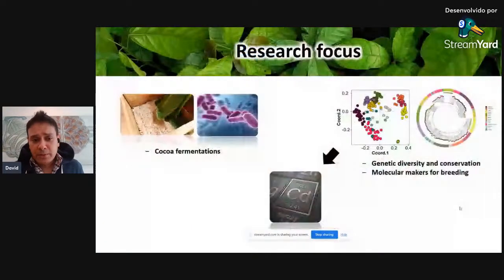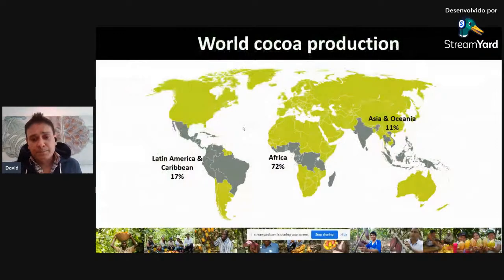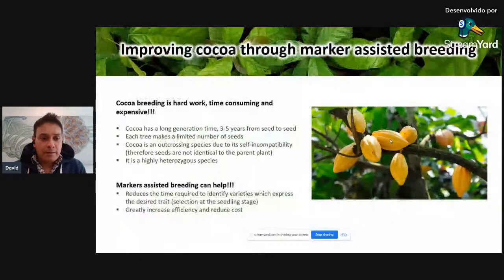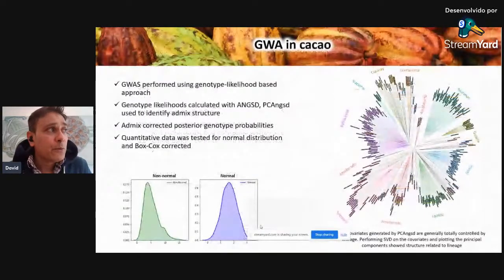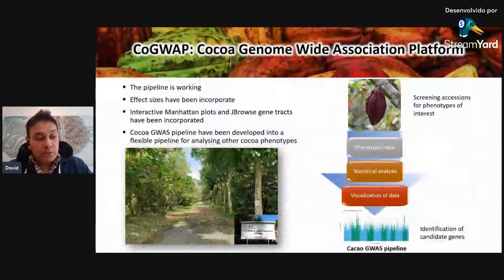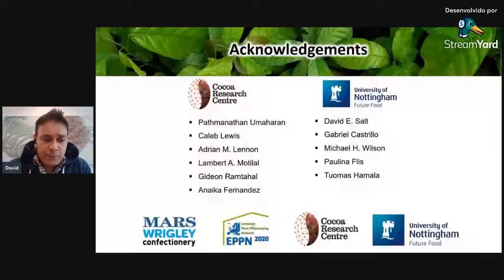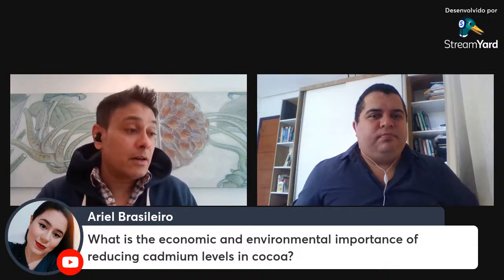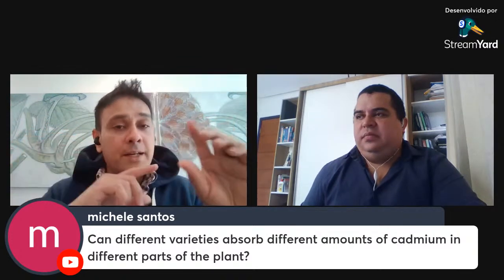Lecture: “Unlocking cocoa's genetic potential for reducing cadmium in chocolates”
Palestra: “Desbloqueando o potencial genético do cacau para reduzir o cádmio em chocolates”
Dr. David Gopaulchan, Researcher at The University of Nottingham
Mediador: Mediator Prof. Dr. Normando Ribeiro-Filho; Federal University of Paraíba